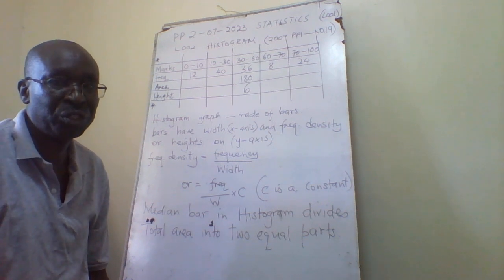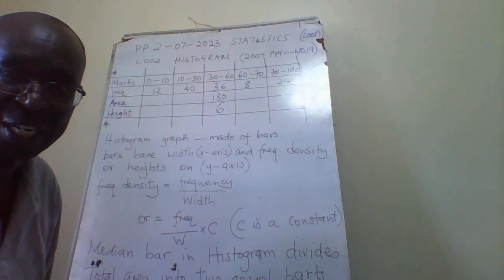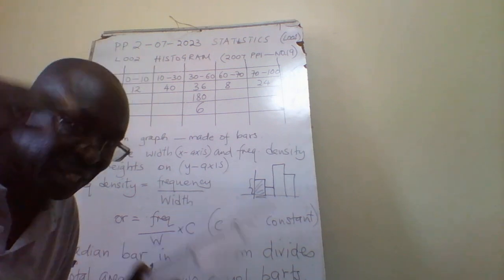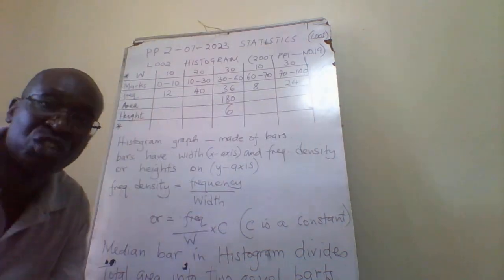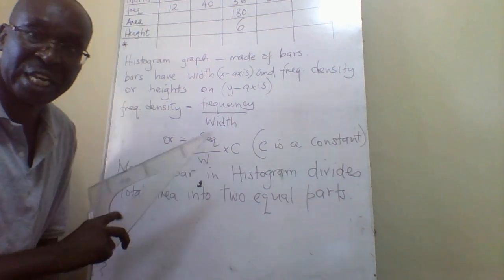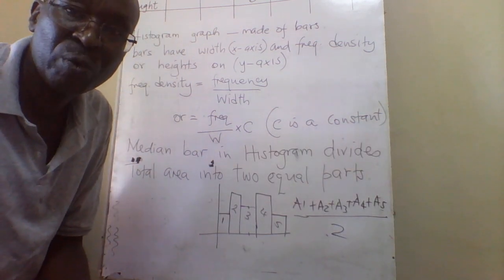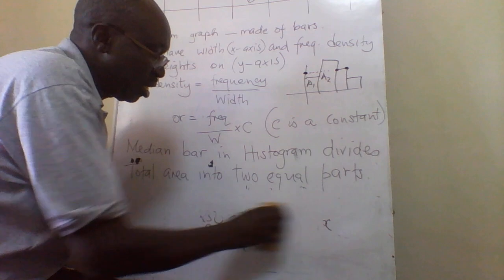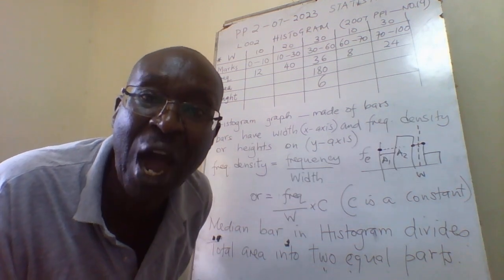STATISTICS PP2 07 2024 LESSON2 E1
Histogram made simple enjoy